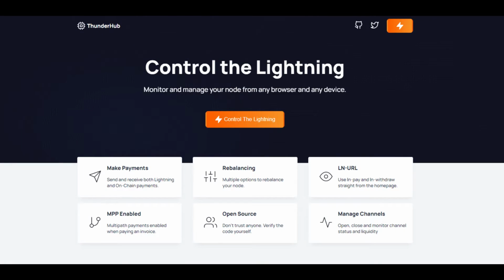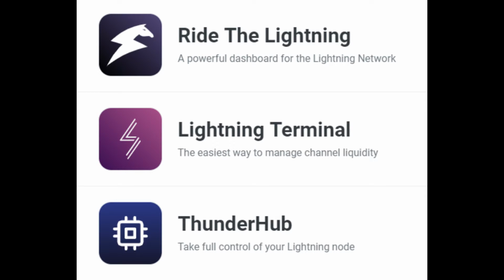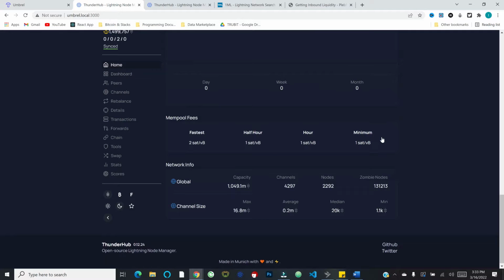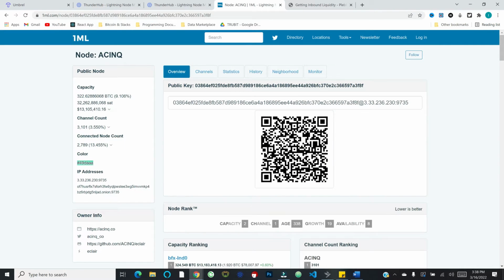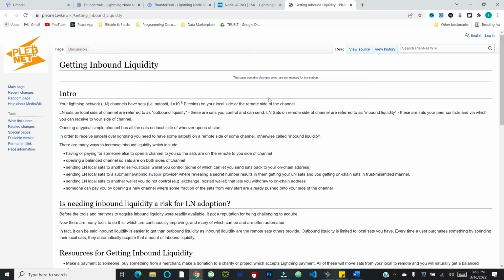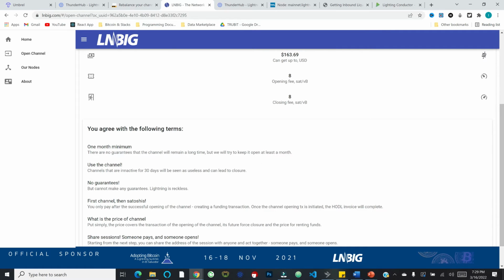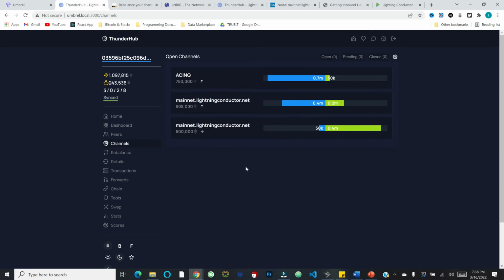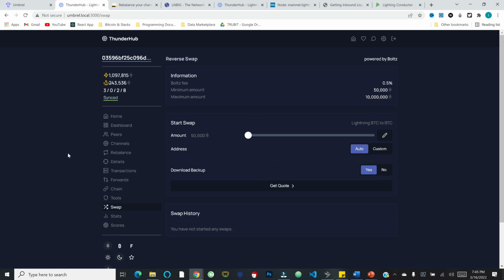Bitcoin Lightning Network Node (Umbrel & Thunderhub Tutorial)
In today's video we walkthrough how to manage a Bitcoin Lightning Network node, including opening channels, rebalancing Lightning network liquidity, and more!

🌽 True hodlers DCA! Get $10 in free bitcoin with the following

Timestamps:
0:00 Video Intro
1:58 Refresher Of Key Concepts
8:10 Thunderhub Lightning Node Tutorial